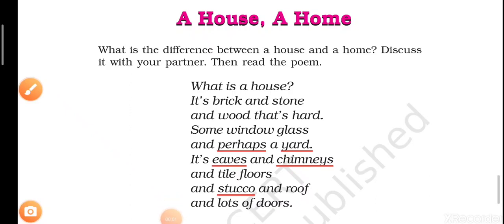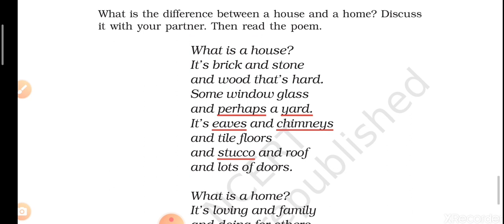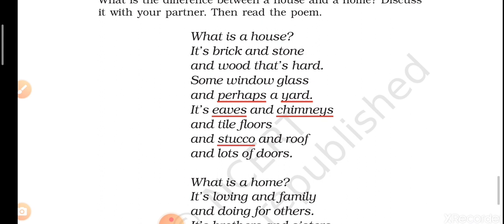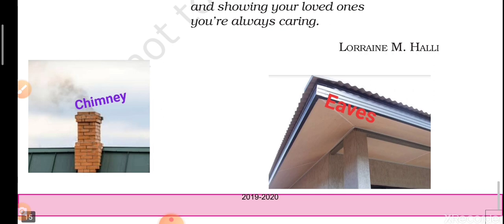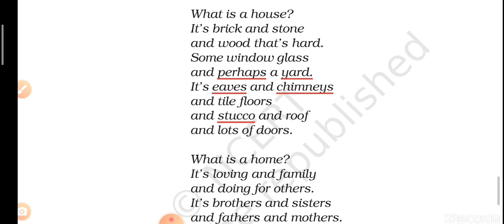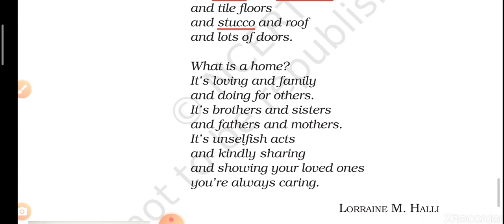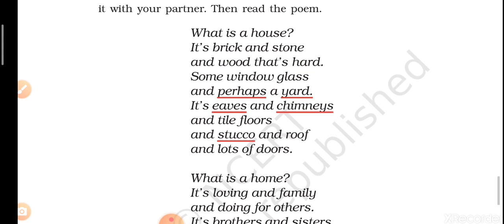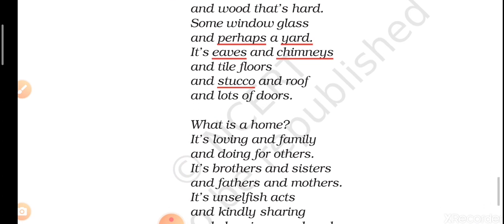A House, A Home poem|| Class 6| Explanation| Honeysuckle| Ch-1|| CBSE | NCERT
I hope you enjoyed the poem, students.